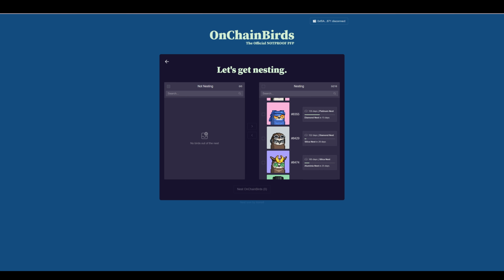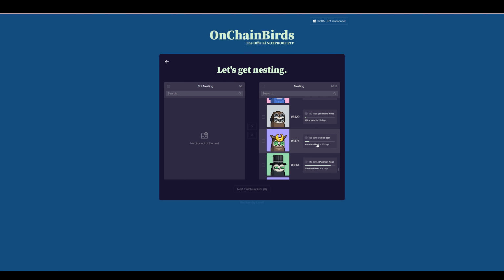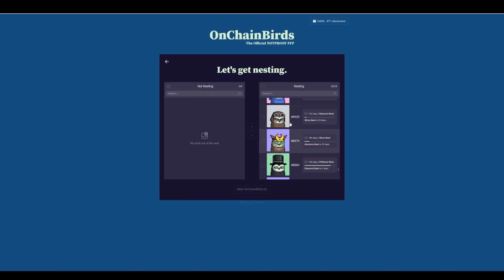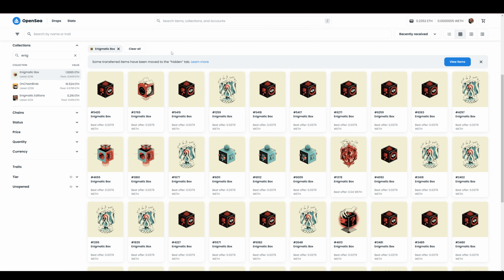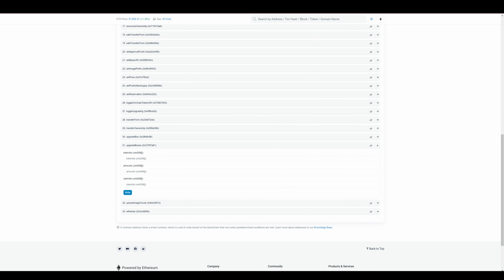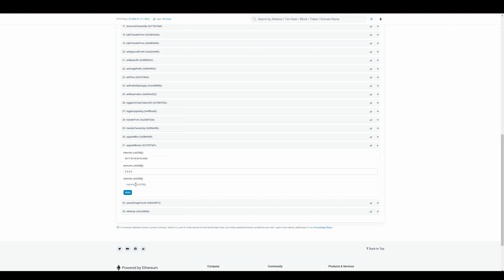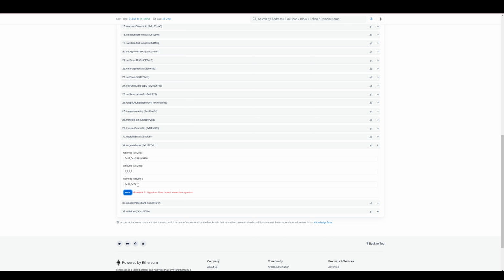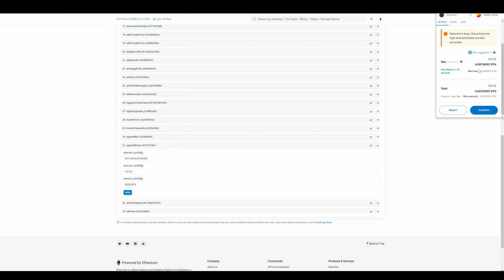Using specific birds for Enigmatic Box upgrades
Here's how to interact with the Enigmatic Box smart contract to use specific birds for upgrading boxes